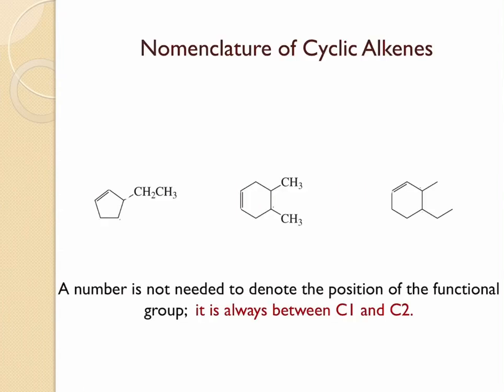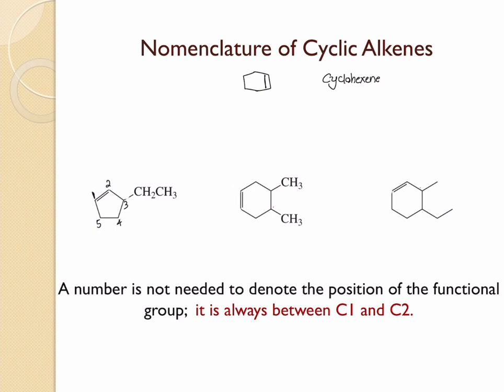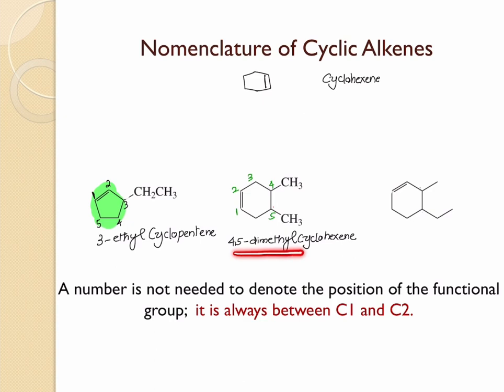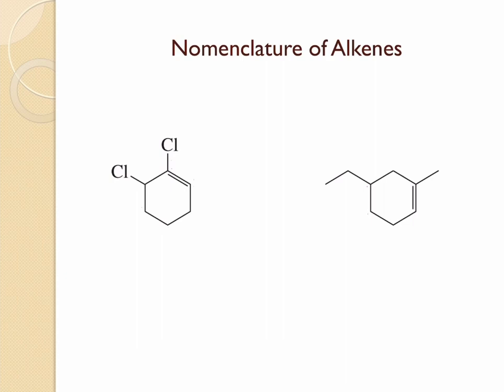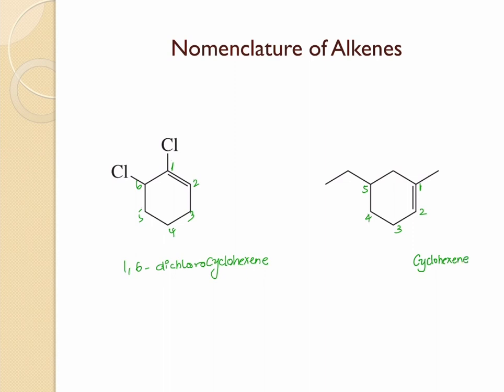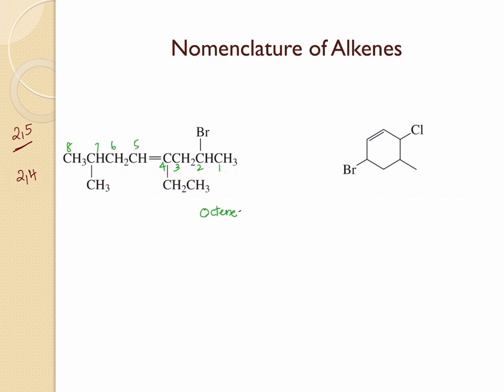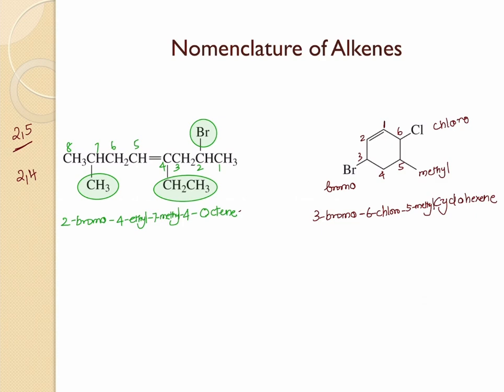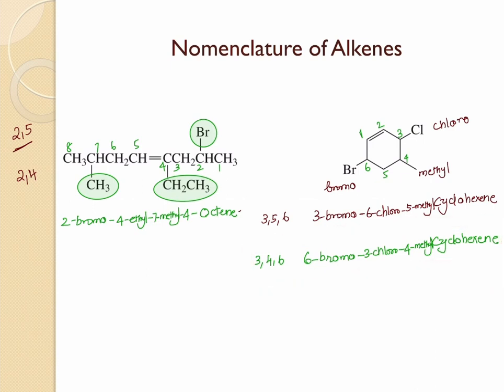Nomenclature of Cycloalkenes